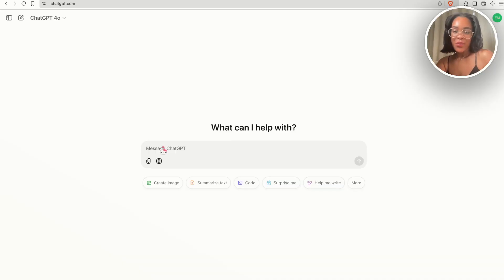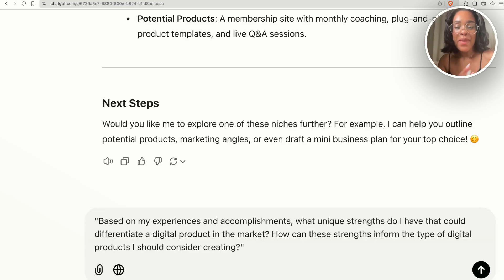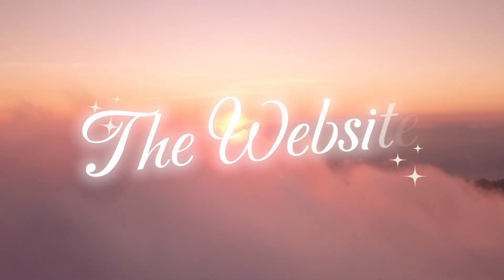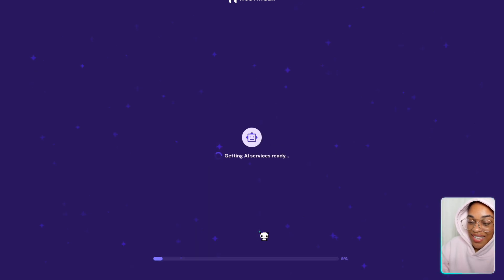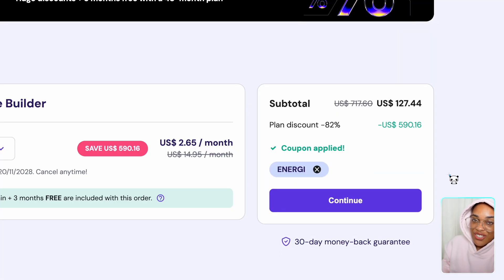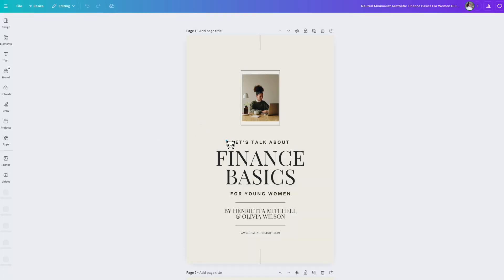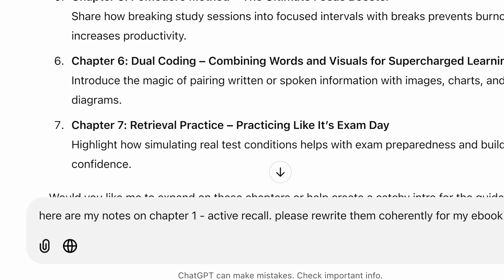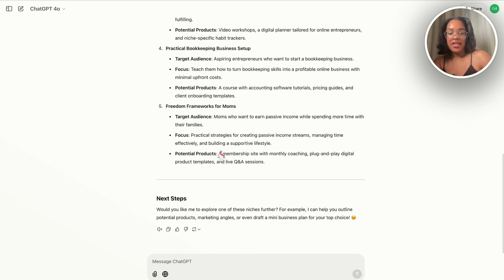How To Sell Digital Products FAST Using AI (Full Beginners Course)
Selling digital products online with AI has never been easier. In this video Ill show you everything you need to get your digital product up and running using the power of AI!

Timestamps:
0:00 Sell digital products with AI
0:35 Coming up with your idea
4:22 Building your website
7:44 Making your product
12:00 Marketing your product